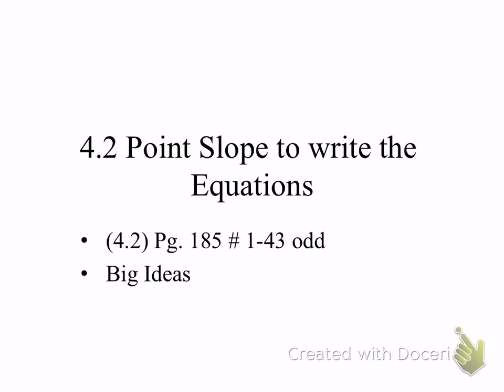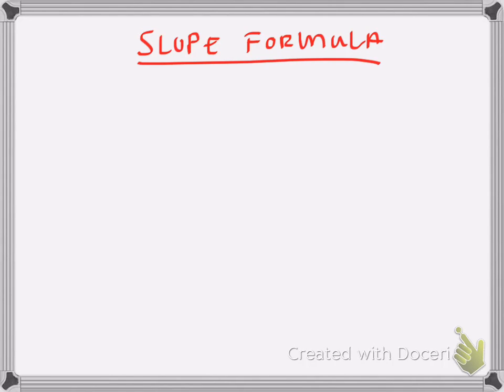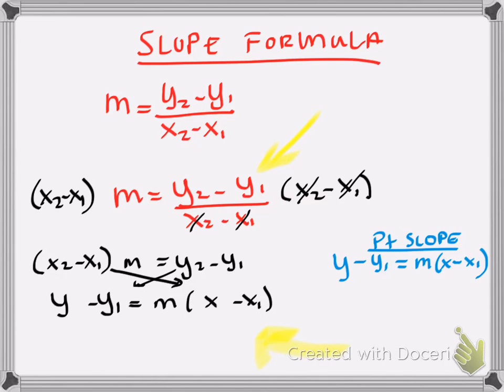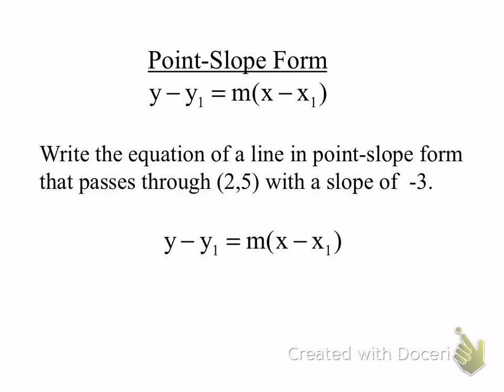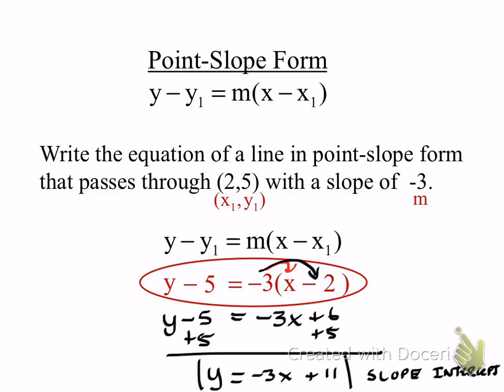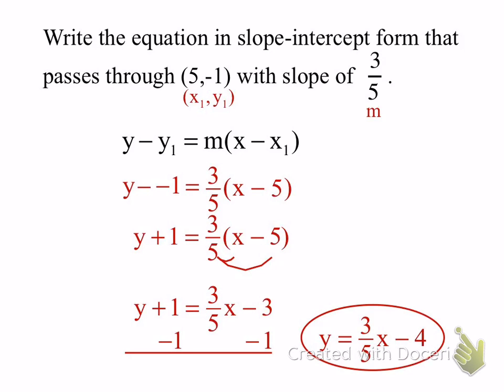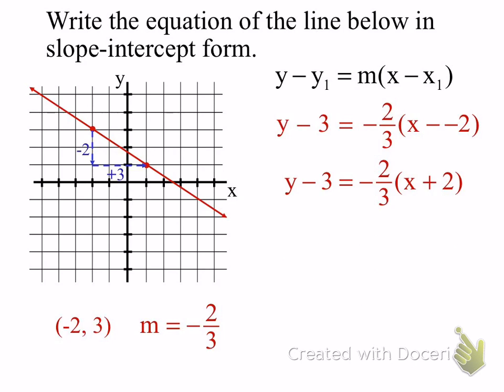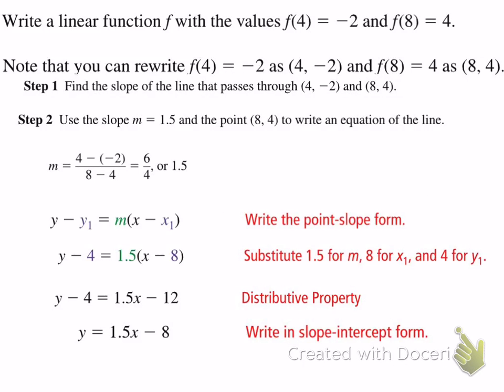4.2 Writing Equations w Point Slope